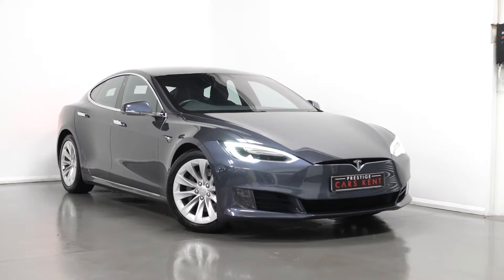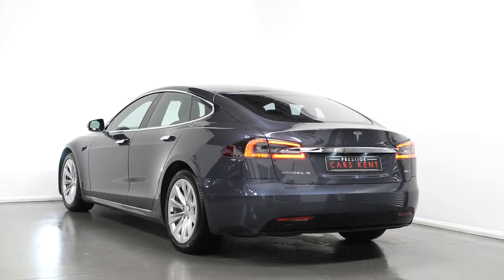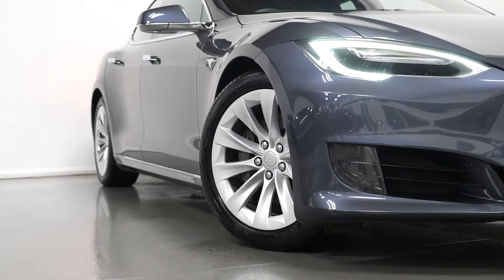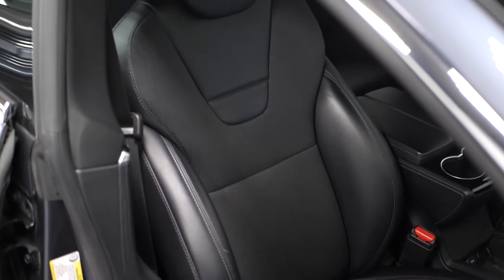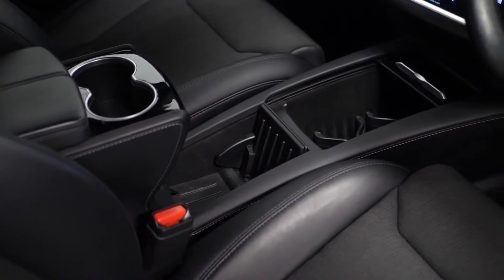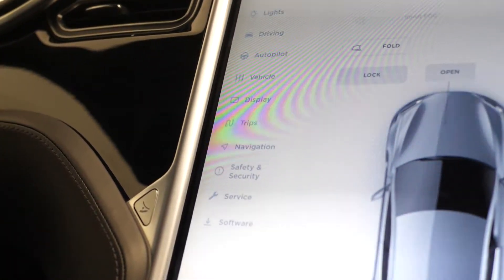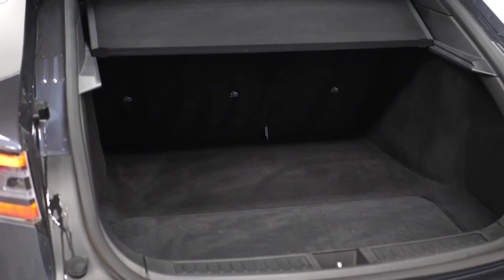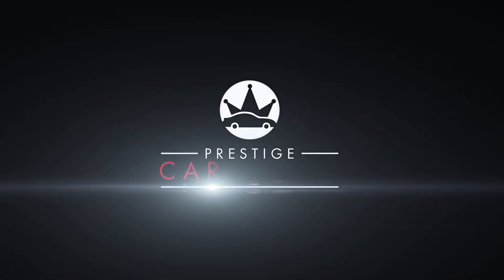2017 TESLA MODEL S DUAL MOTOR - WALKROUND